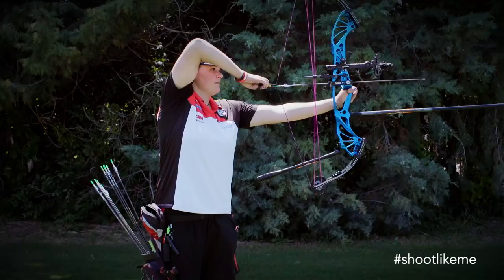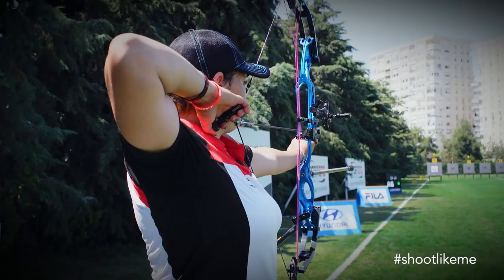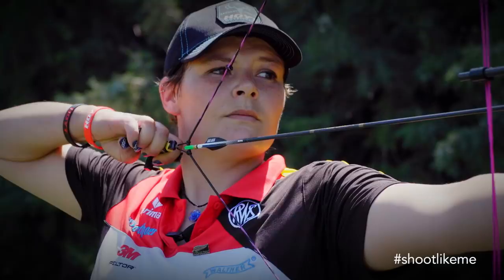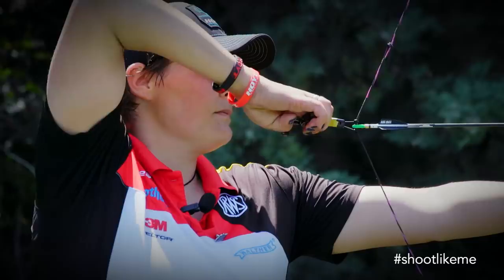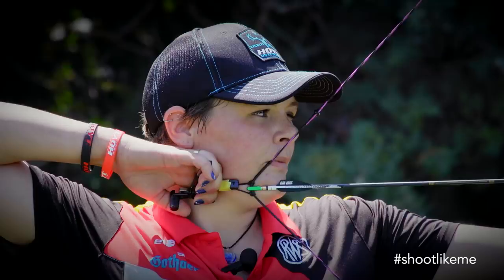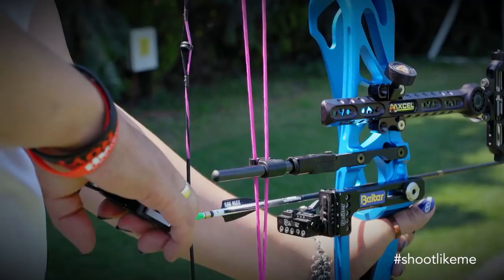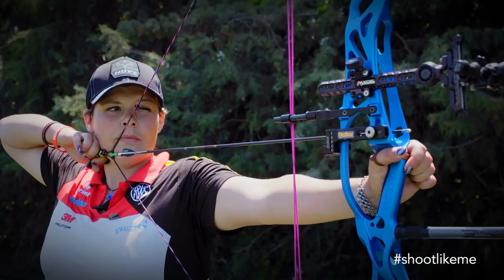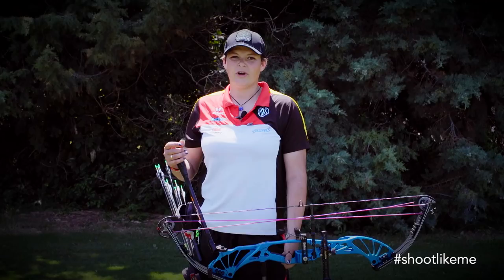Shootlikeme: Kristina Heigenhauser – Germany 🇩🇪 (S02E12)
Kristina Heigenhauser won the compound women’s World Archery Championships in 2013, after being a former international pistol shooter; she‘s also been known to shoot a little bit of international barebow. World Archery’s Shootlikeme series features athletes talking about their own archery techniques, and what make them unique, and is presented by Lancaster Archery Supply